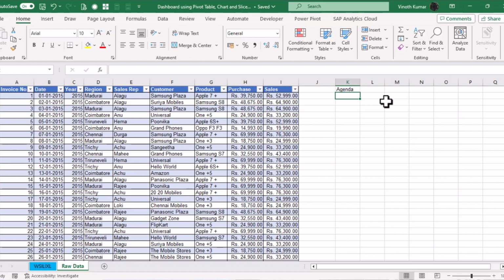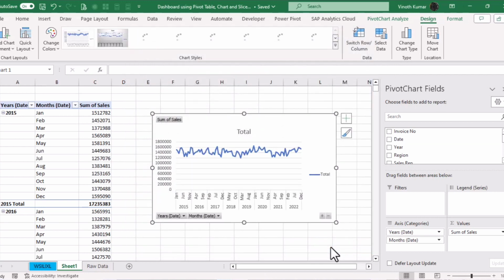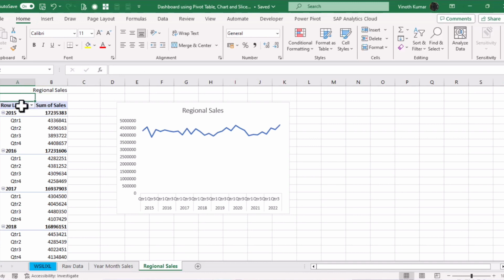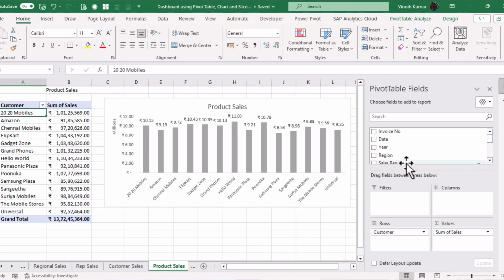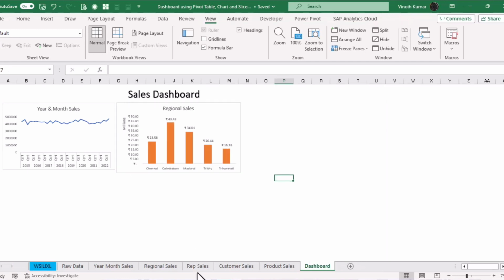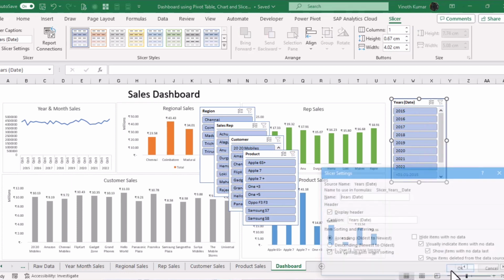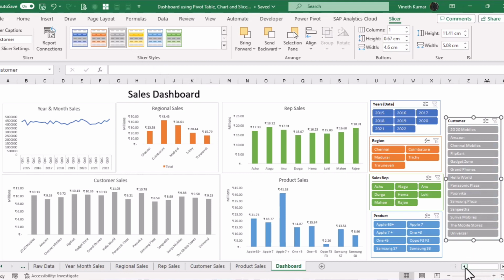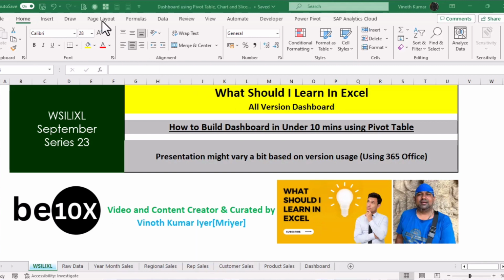Create an Excel Dashboard in 5 Minutes! How to Make a Pivot Table Dashboard in Excel Tutorial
Excel mastery is at your fingertips! Learn to craft stunning dashboards with pivot tables in this 5-minute tutorial, perfect for data enthusiasts and Excel pros alike. Make beautful MS Excel Dashboards from pivot tables after this video!

Want to revolutionize the way you use MS Office? Dive into AI-enhanced techniques, master AI tools, and unlock the power of ChatGPT at our exclusive workshop. Secure your spot now

In today's data-driven world, harnessing the power of Excel is essential. Dive deep with us as we demystify pivot tables and showcase the steps to create dynamic dashboards. This concise guide aims to equip you with the skills needed to transform raw data into visually appealing and informative displays. With our easy-to-follow steps, you'll quickly grasp the essence of pivot tables and dashboard design, no matter your proficiency level. Join us on this journey and elevate your Excel game, making your data presentations standout and captivating